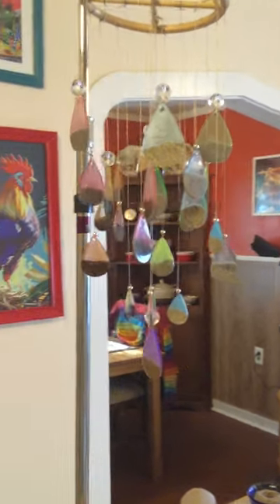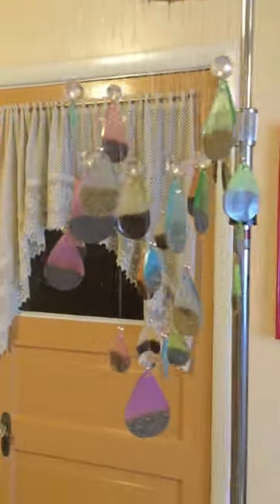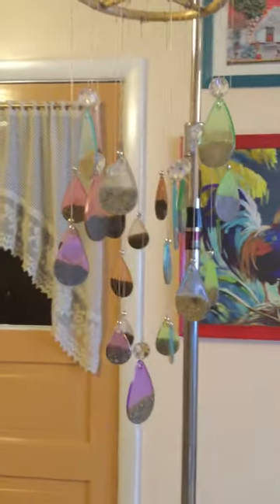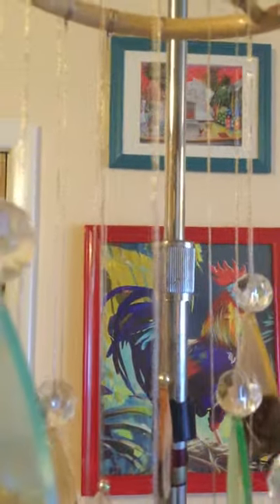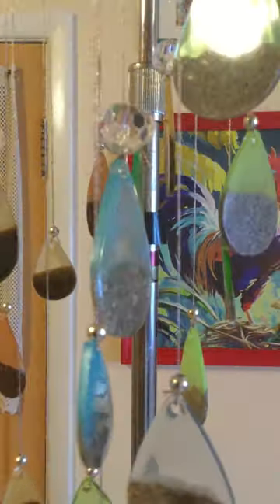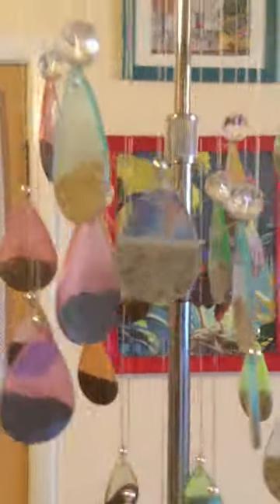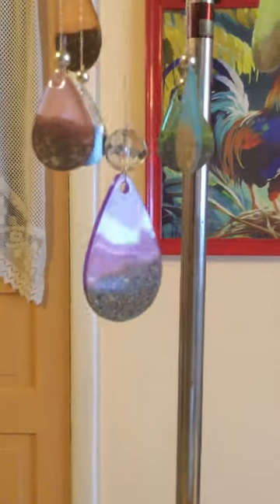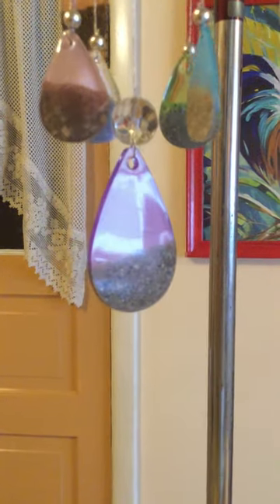Wind Chime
Temporary video.